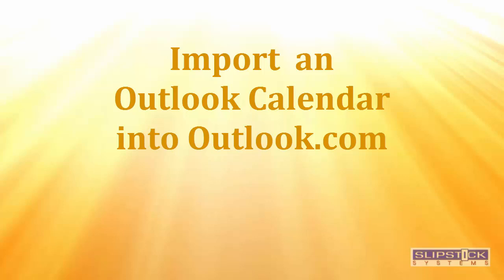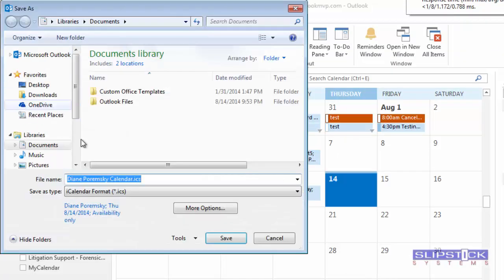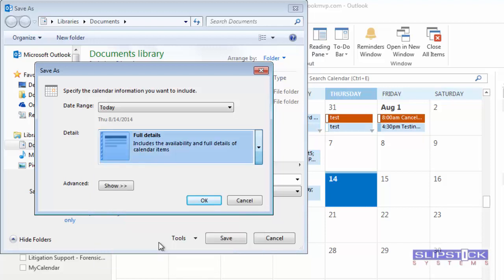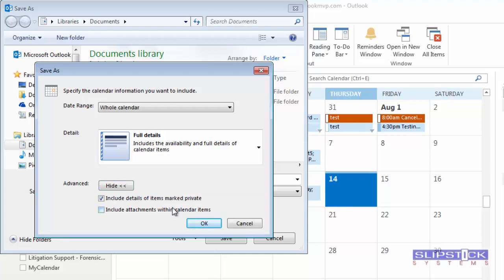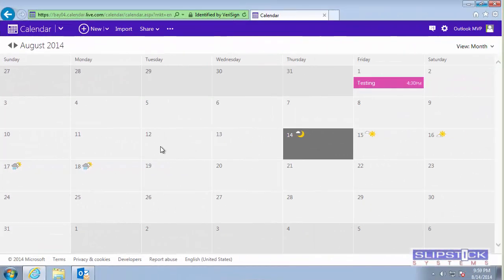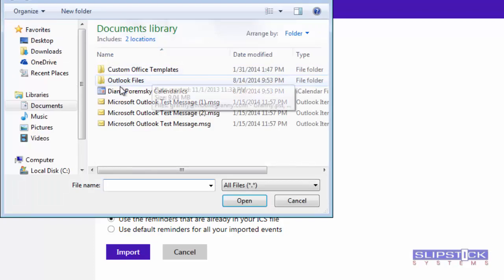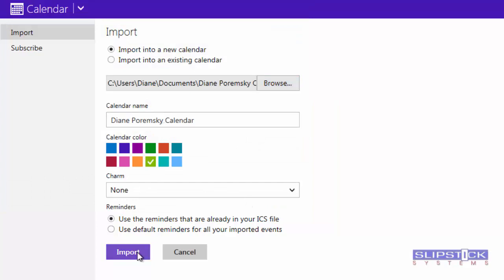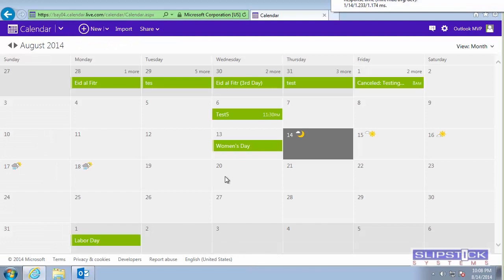Save a calendar to use with Outlook.com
How to save a calendar in Outlook 2013 and import it into Outlook.com's Calendar.